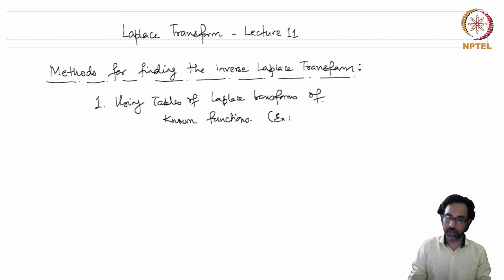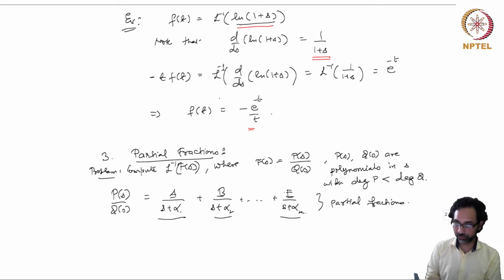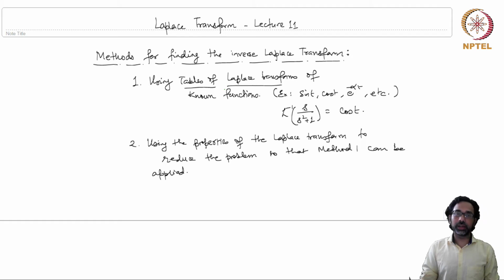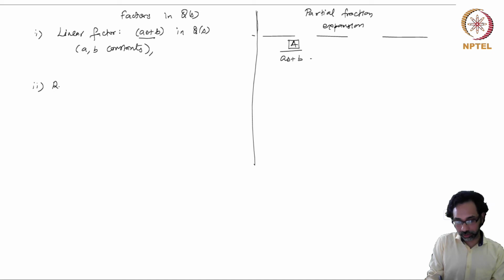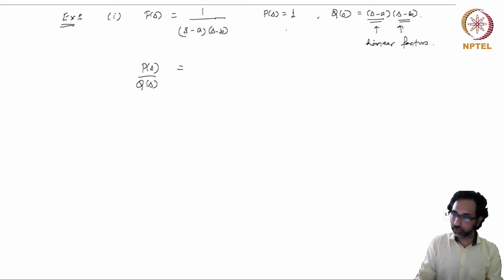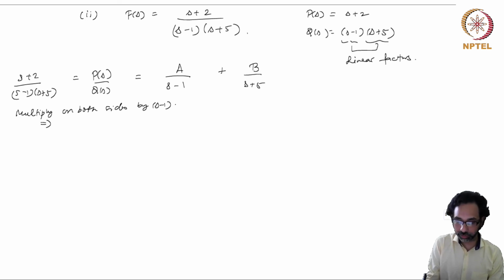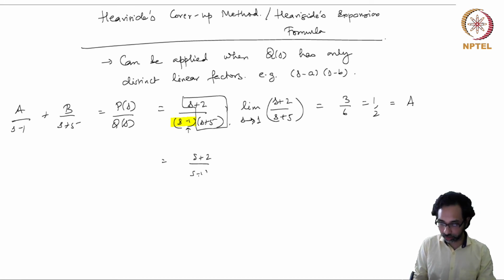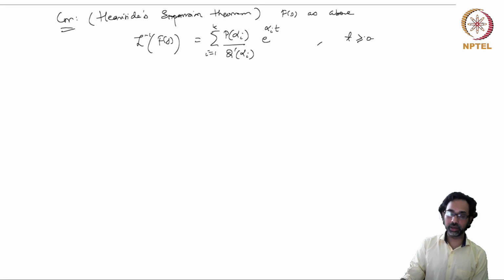mod03lec19 - Methods of finding Inverse Laplace transform-I- Partial Fractions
Finding inverse Laplace transforms using Laplace transforms of known functions, Partial fractions, Heaviside cover-up method.